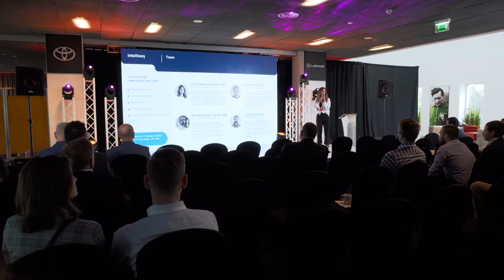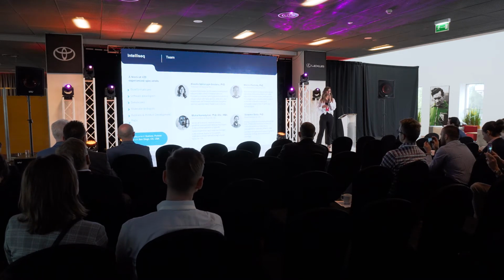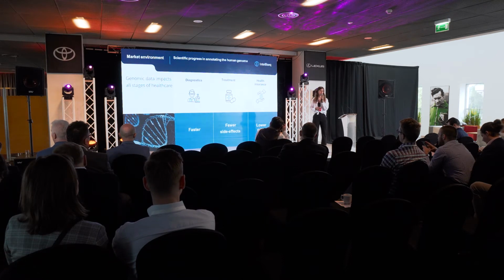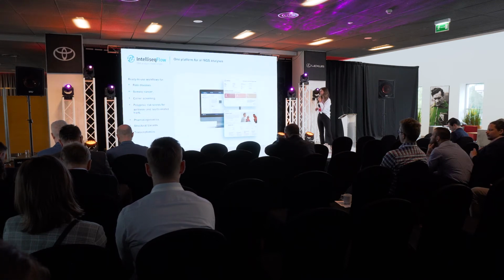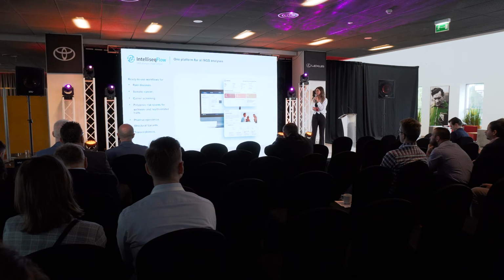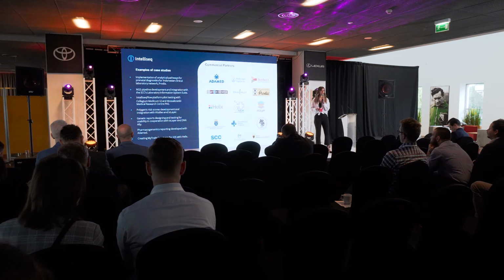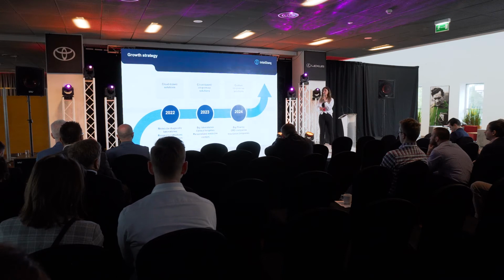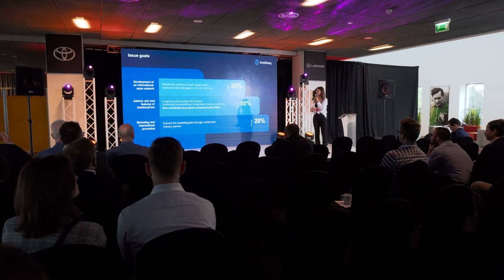Biotech Pitch 2022 at CEBioForum2022 - Intelliseq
Presentation of genome dataanalysis supporting genetic diagnostics by Klaudia Szklarczyk-Smolana, the CEO of Intelliseq during CEBioForum2022 taking place on 25/26 of May 2022 in Warsaw, Poland.